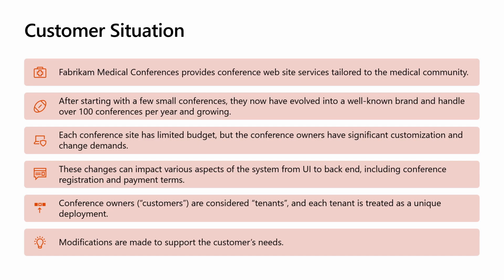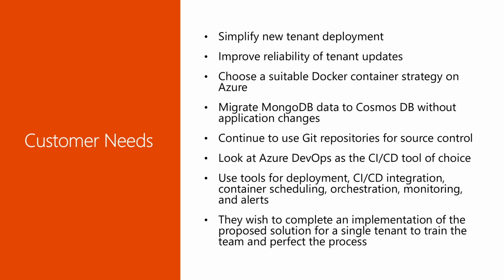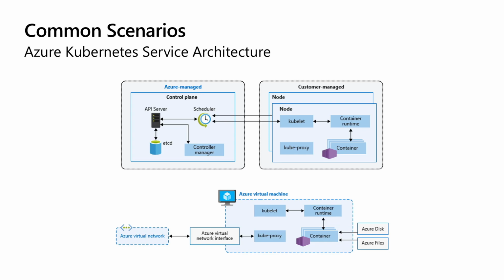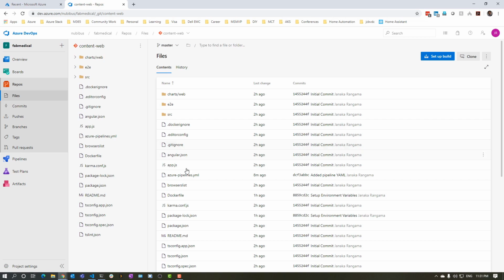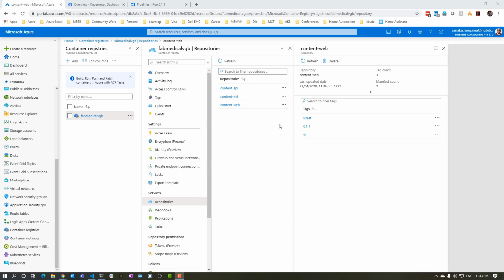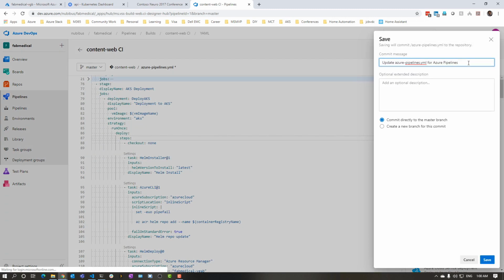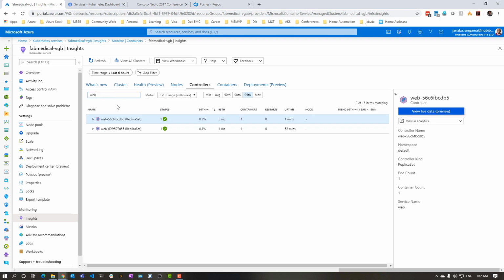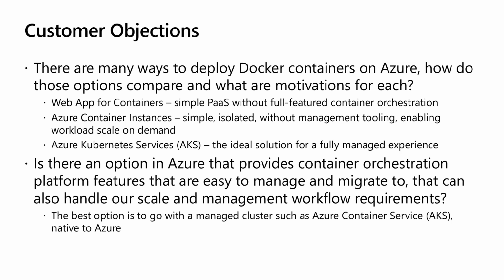PaaS to k8s | App modernization with ContainerOps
Global Azure Bootcamp 2020 Virtual Edition